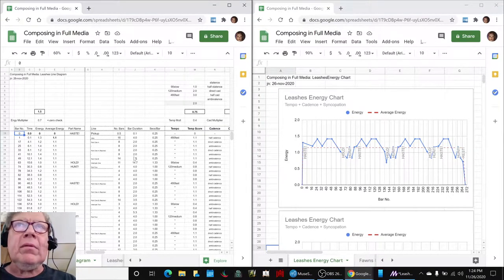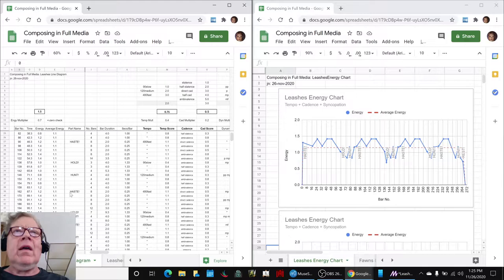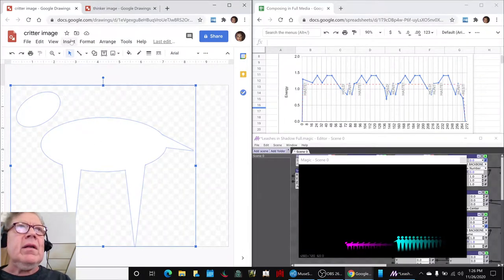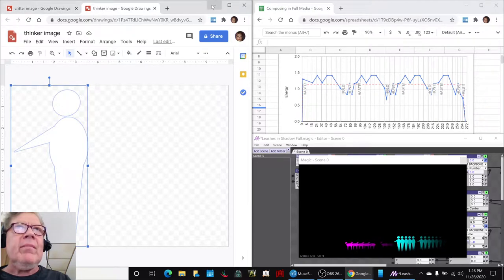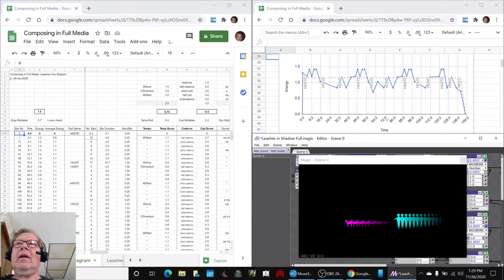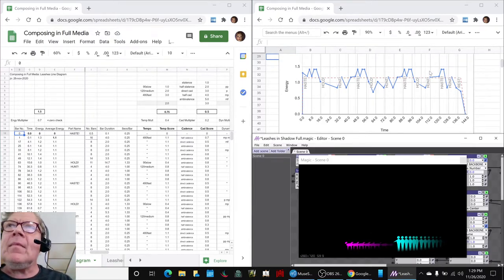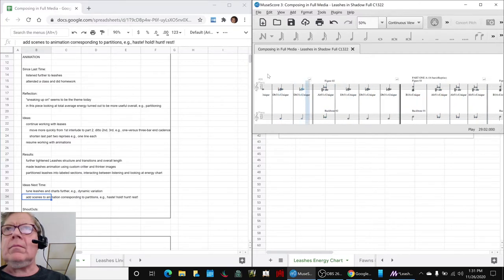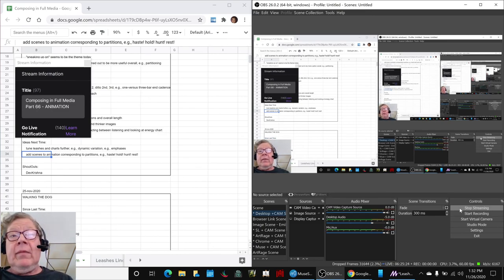Composing in Full Media Part 66 ANIMATION Stream Highlight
This series shares the process of composing in music, images, and words.
Leashes is partitioned by listening and looking; custom images are added to the animation